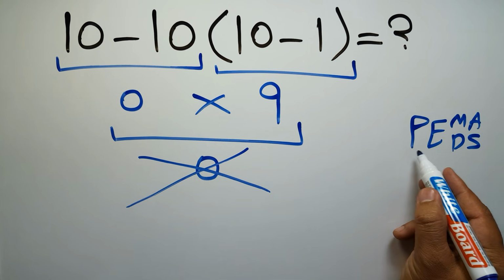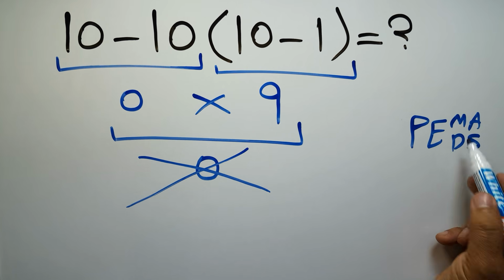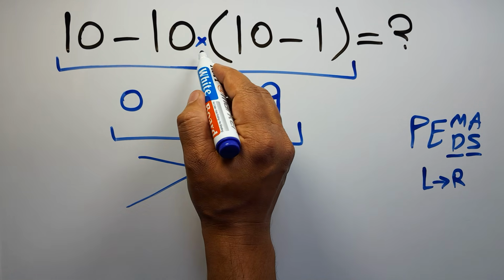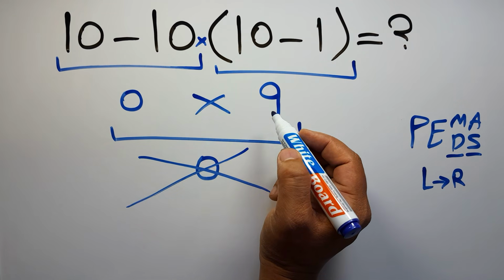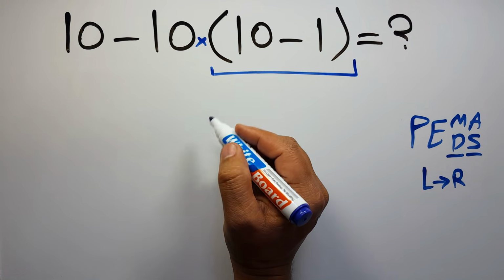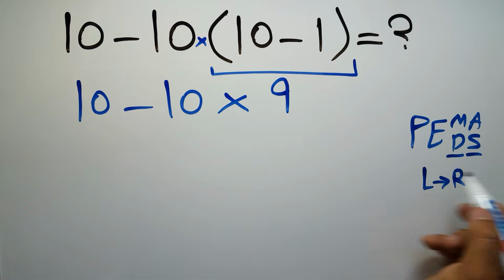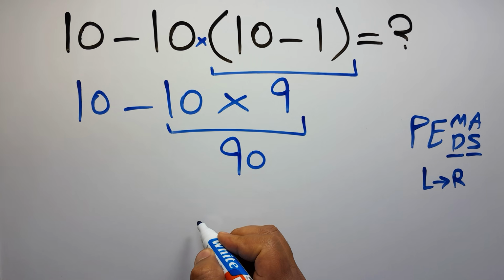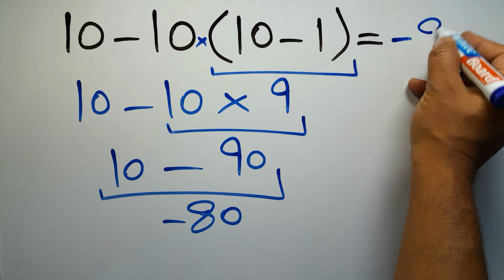Only 1 in 5 Can Solve This Math Problem!